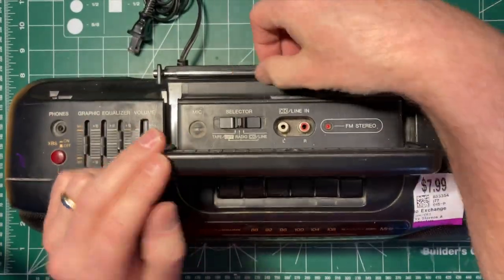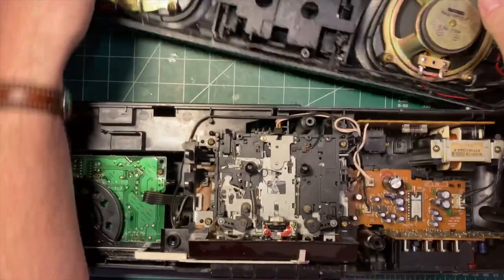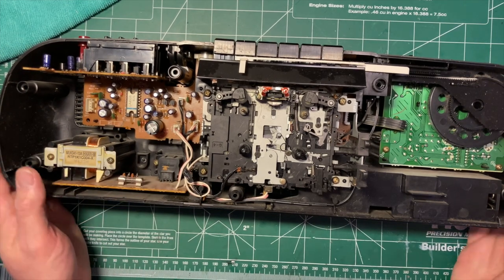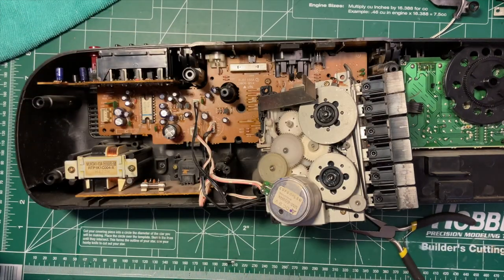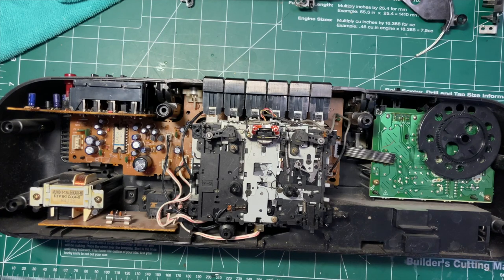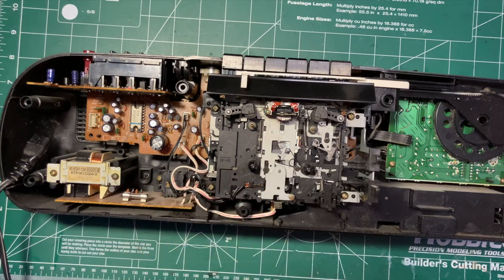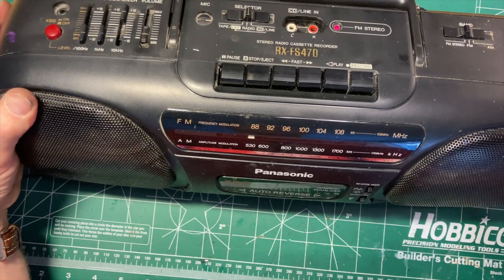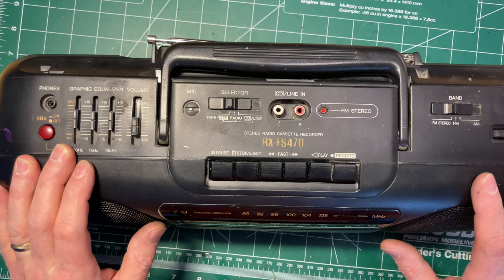Panasonic RX FS470 Cassette Boom Box Repair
Video # 136
This boom box needed a belt replaced in the cassette deck mechanism and a good cleaning. If you're working on an early to  mid-90's Panasonic this might be a helpful look at the interior construction and the belt placement. I found this model very easy to work on.